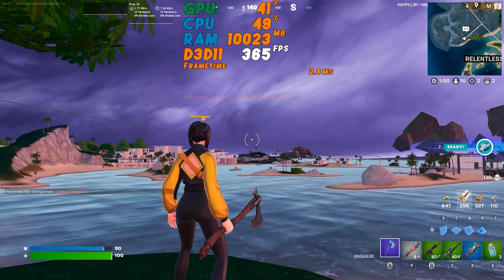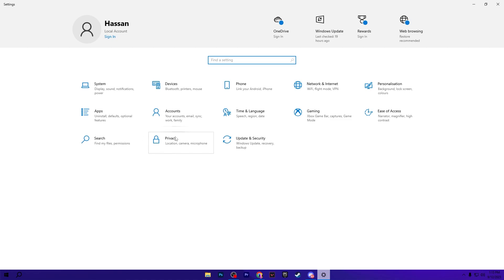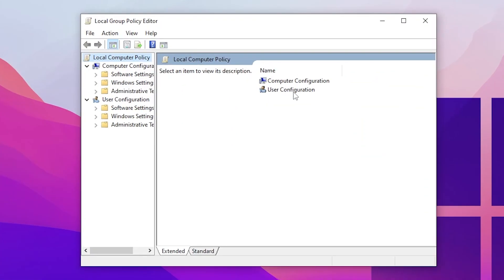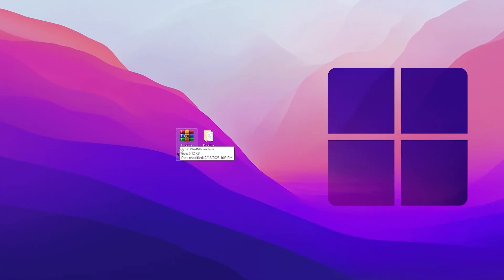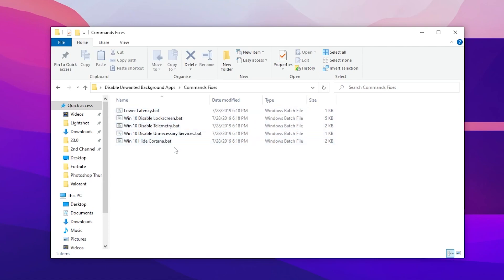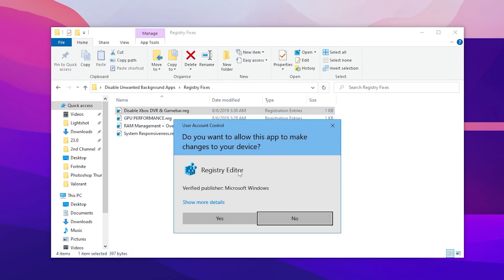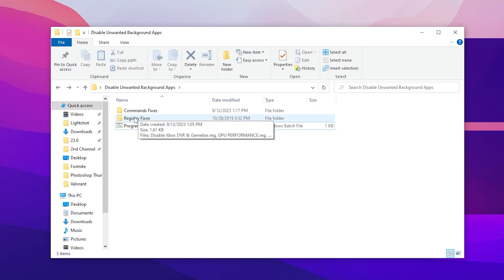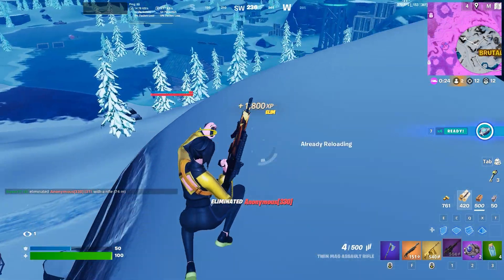🔧How to STOP Background Apps on Windows 10/11🔥(Windows Optimization Guide 2023)✔️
In this video, you'll learn how to stop unwanted background running apps on windows and this will help you to optimize windows for gaming and also improve your gaming performance on pc / laptop. This video also includes fps boost pack which allows your pc to give maximum performance while gaming.

Title: How to STOP UNWANTED Background Apps on Windows 10/11(Windows Optimization Guide 2023)

Timestamps 🕛
0:00 - How to STOP UNWANTED Background Apps on Windows 10/11
0:19 - Stop Windows Unwanted Background Apps
0:45 - Stop Background Apps and Service Using Policy Editor
1:21 - Windows Optimization FPS Boost Pack
1:47 - Windows Commands
2:16 - Windows Registry Files
2:41 - Best Windows Background Apps Remover File
3:31 - Thanks For Watching this Video